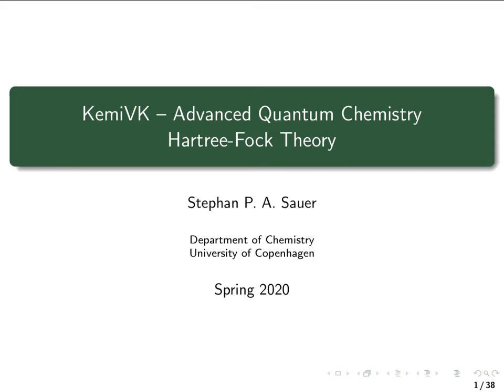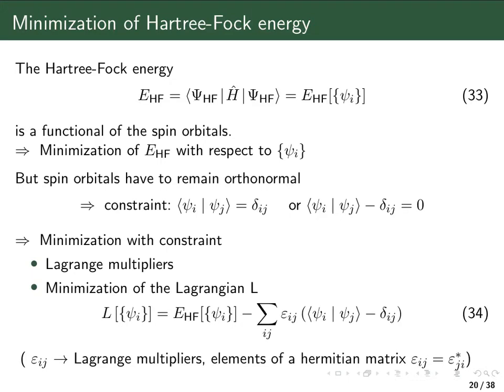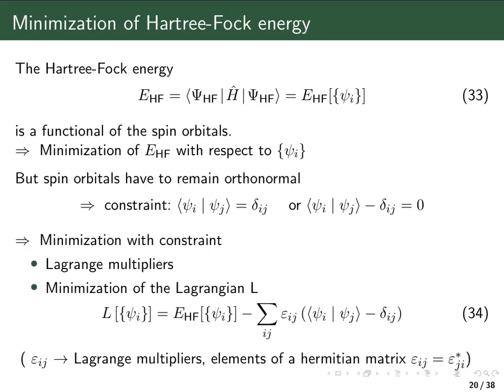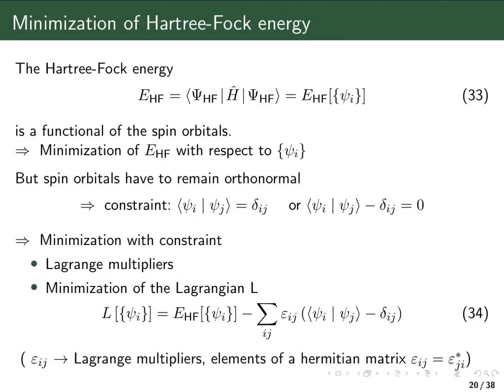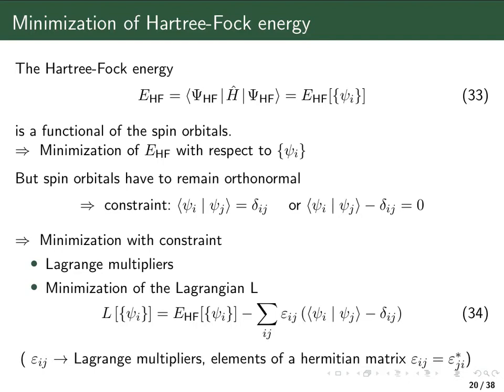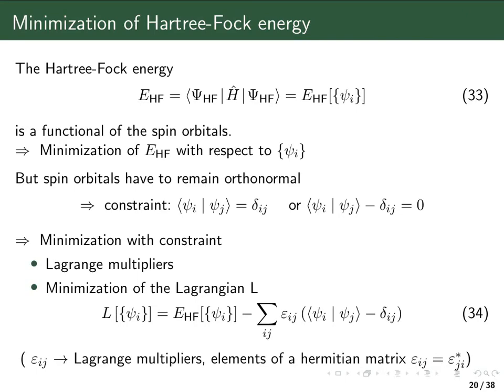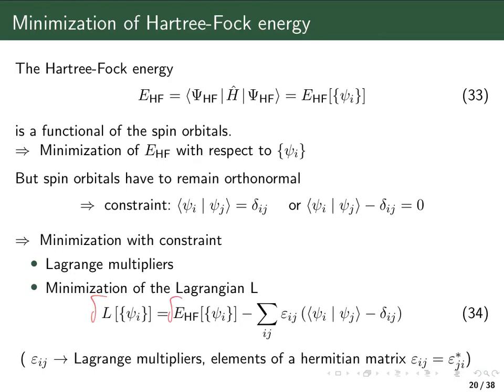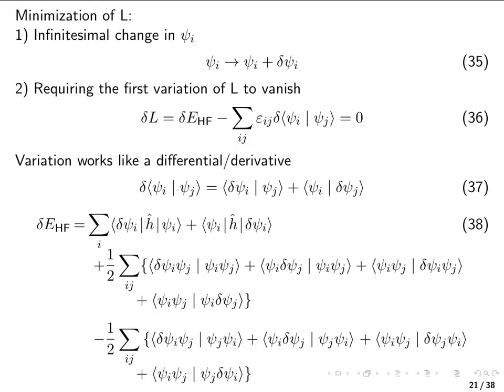VK 20 Hartree Fock 7: Minimization of the Hartree-Fock energy